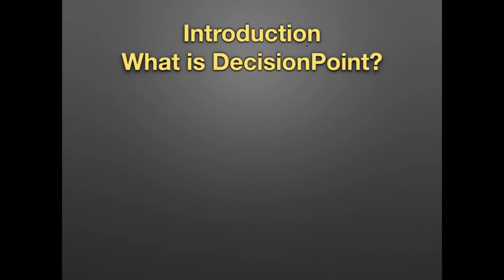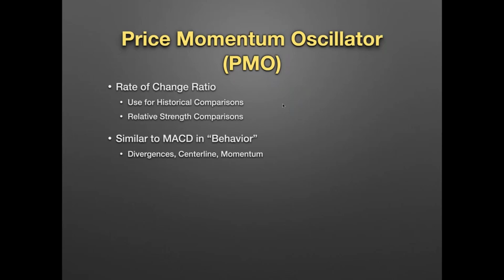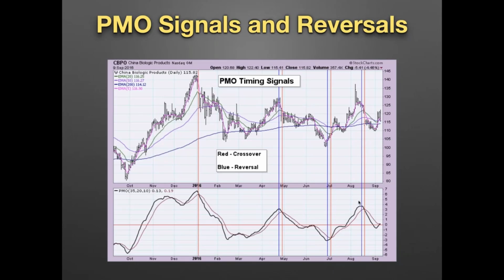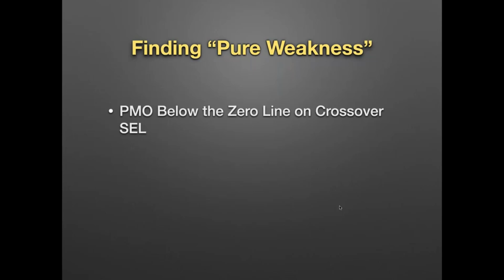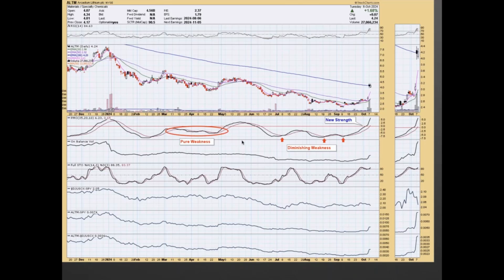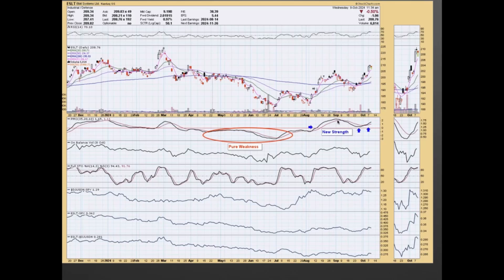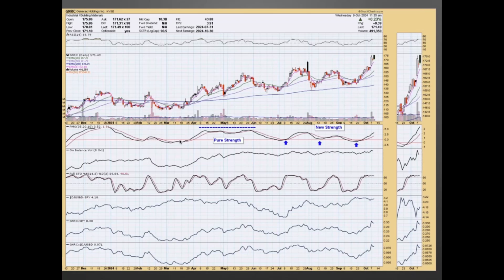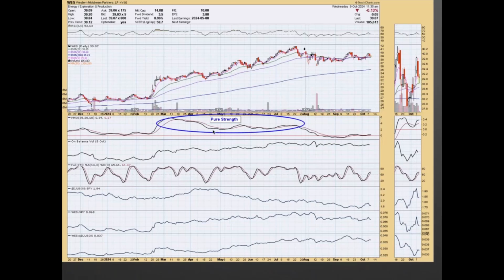Finding Pure Strength in Stocks Using the Price Momentum Oscillator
Erin Swenlin, DecisionPoint.com
October 9, 2024 Festival of Traders